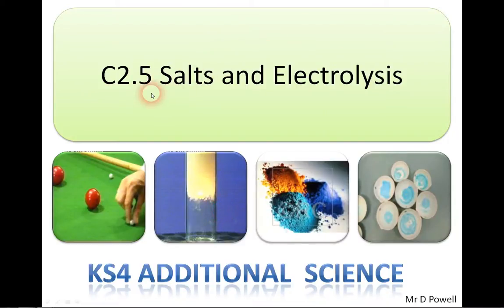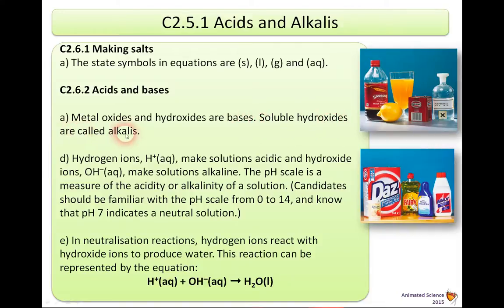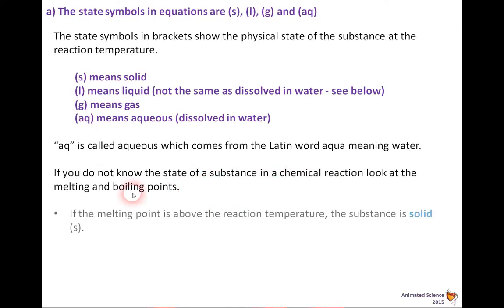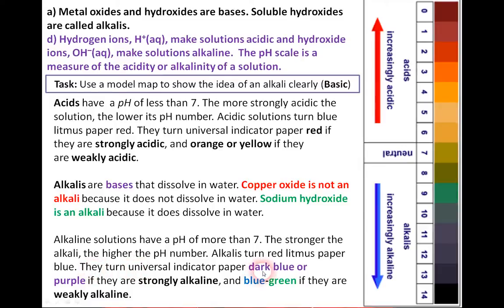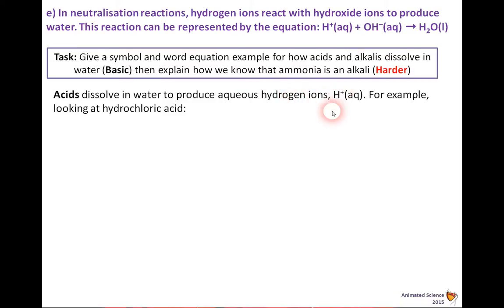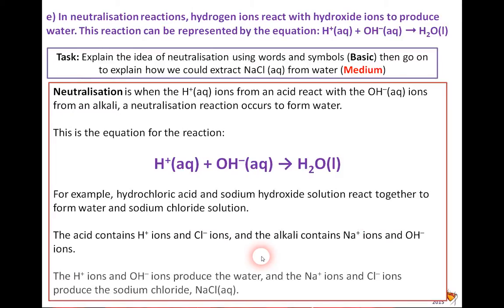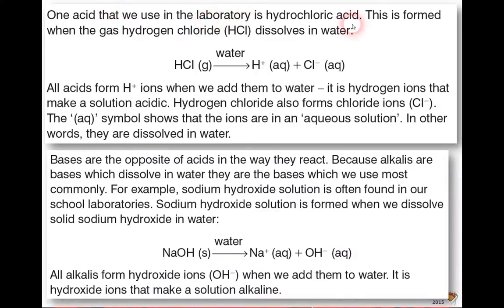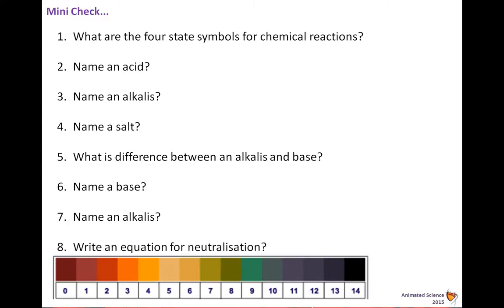C2 5 1 Acids and Alkalis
This video is a basic introduction to GCSE pH and further develops the idea to look at Acids, Bases and Alkalis